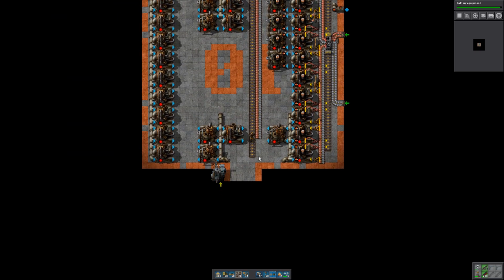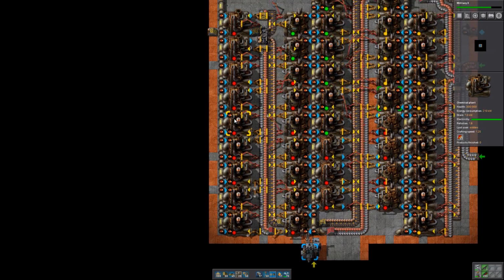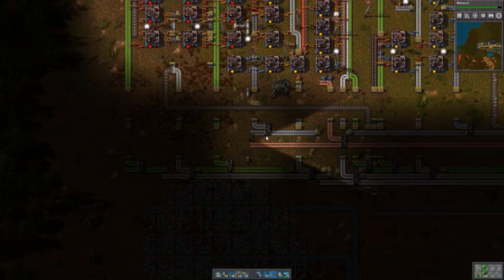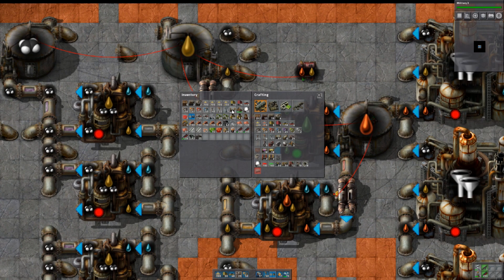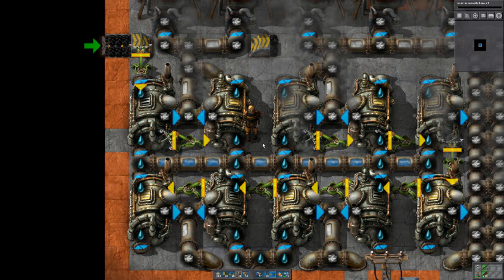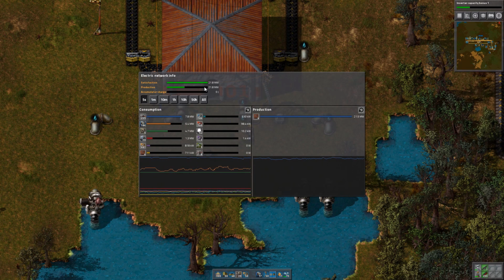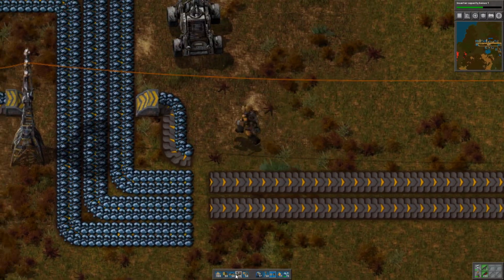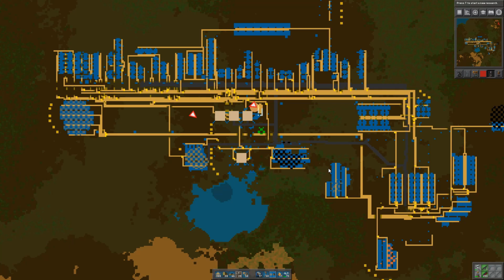Factorio | FMCM June 2017 | Part 19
Factorio Monthly Community Map Playthrough June 2017

The map is generated by ChaosBeing every month for the community to play along together and share their factories at the end of the month.